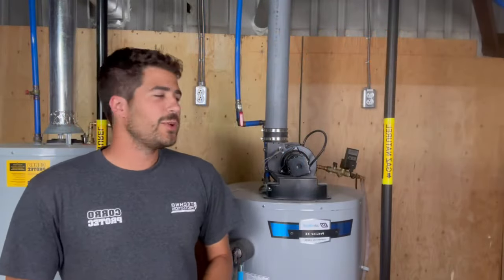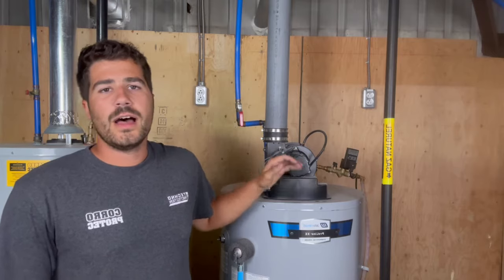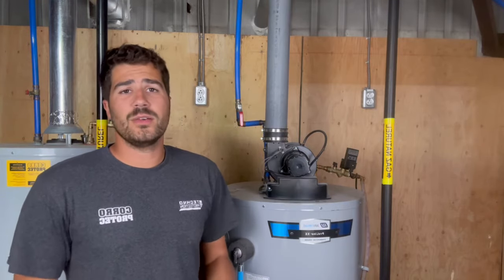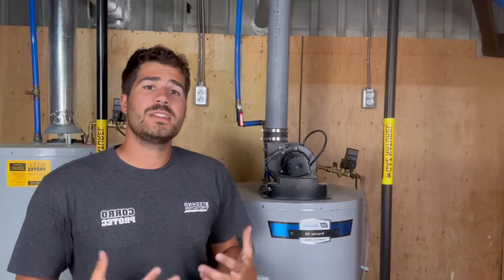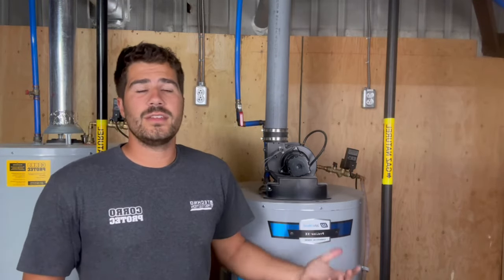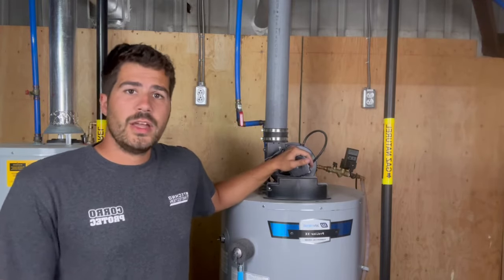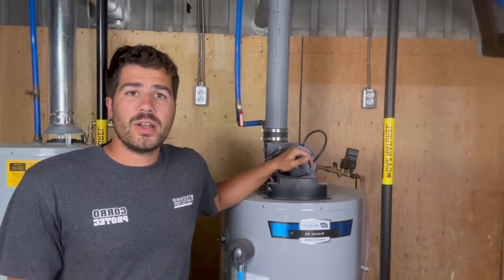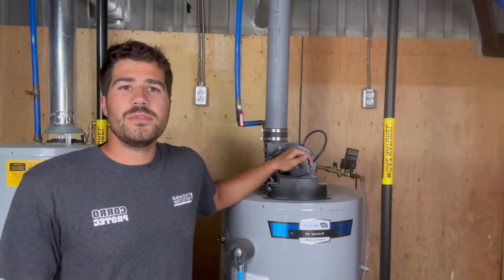Understanding Power Vent Water Heaters with Corro-Protec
Dive into the world of power vent water heaters with Vincent Veilleux. This guide covers their operation, unique features, benefits, and considerations for potential buyers. Plus, get tips on extending your heater's life. Ideal for those considering a water heater upgrade.